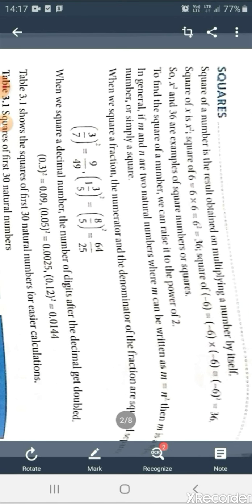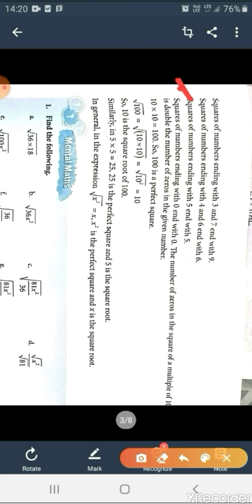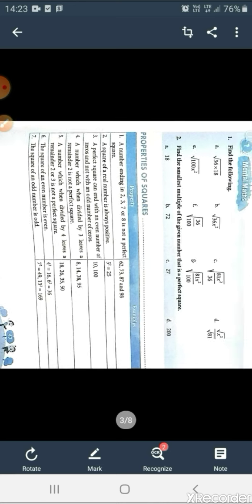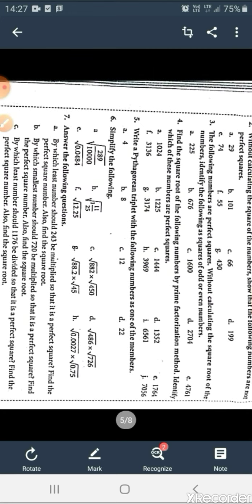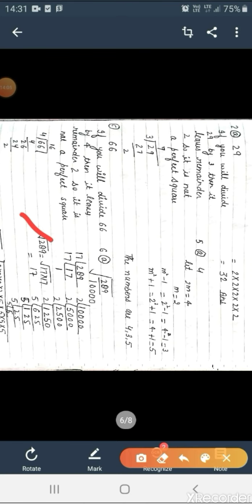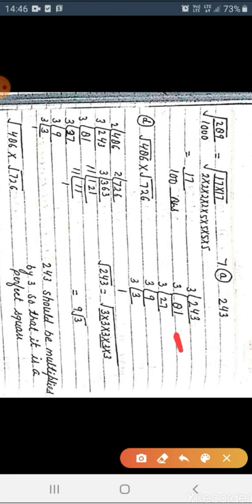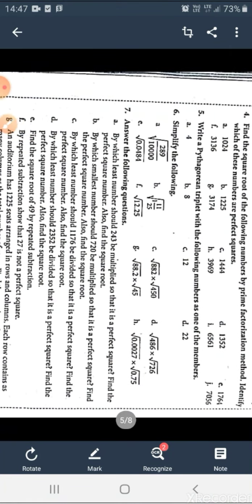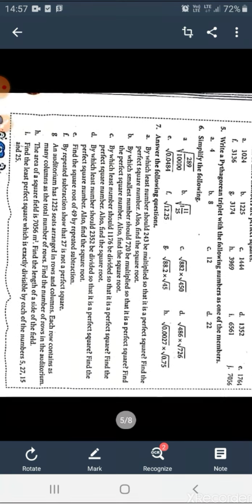Class 8,Mathematics,ch.3 square and square root ,ex 3a